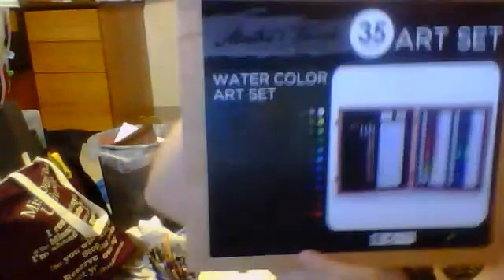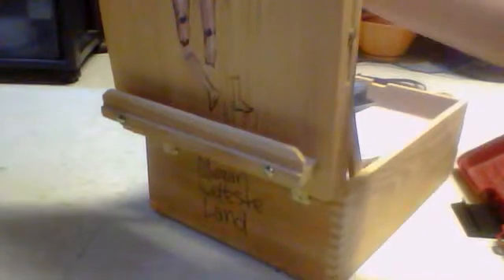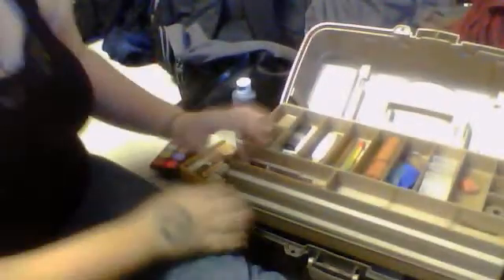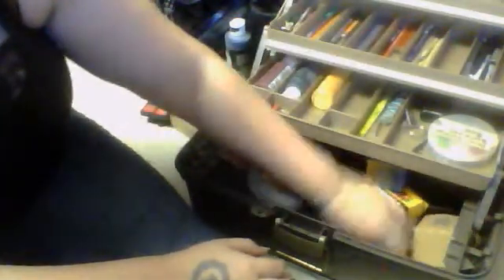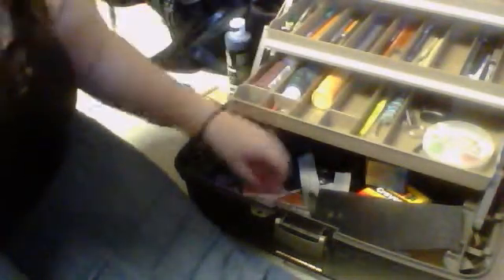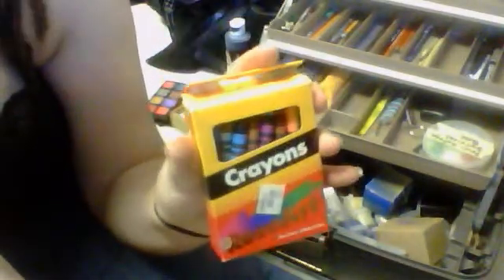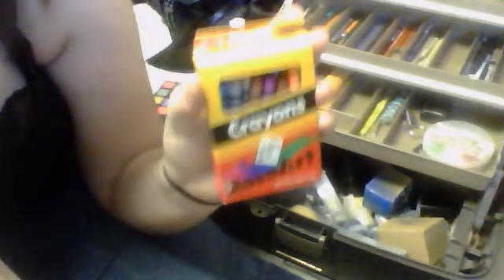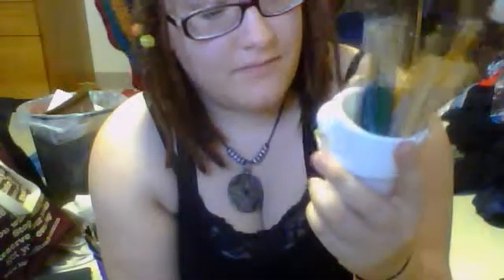Art Talk: GET ORGANIZED! Boxes and containers